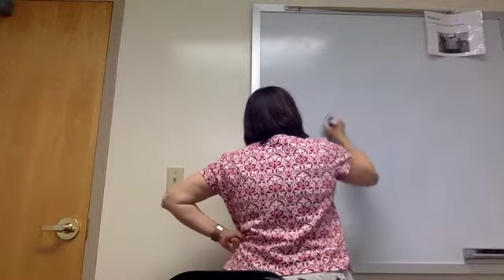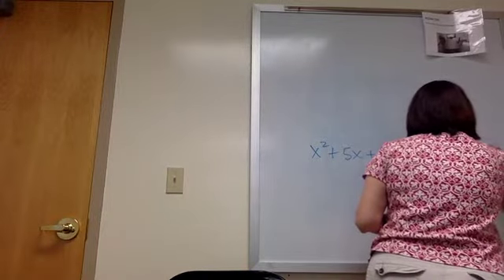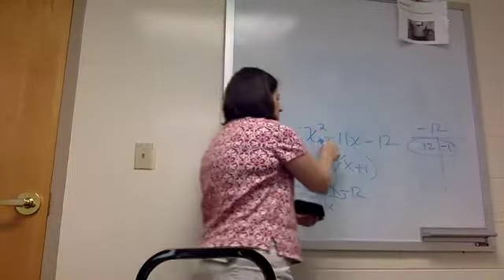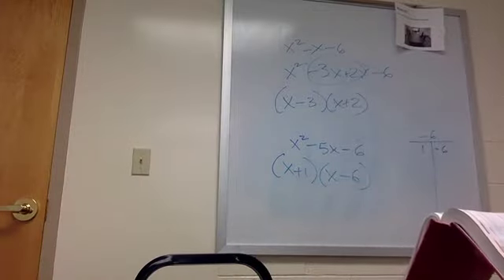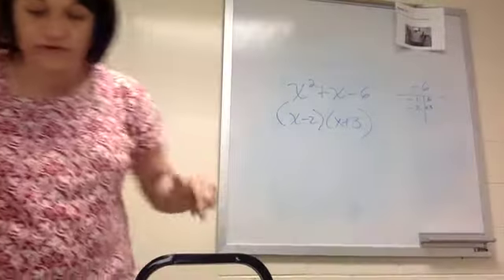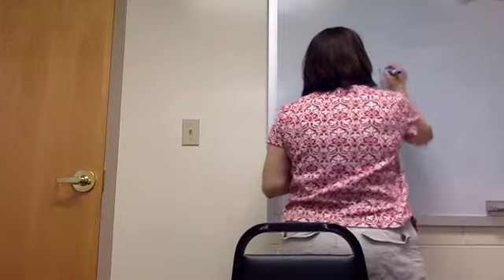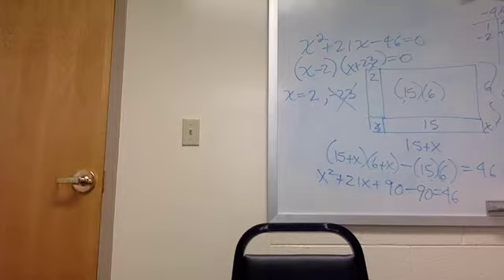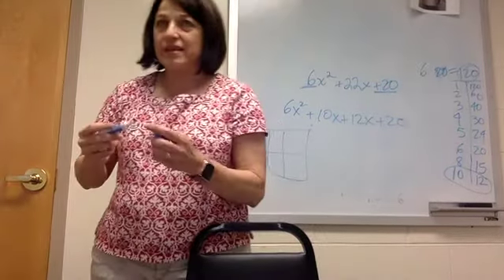Alg 1 10.5 Instruction